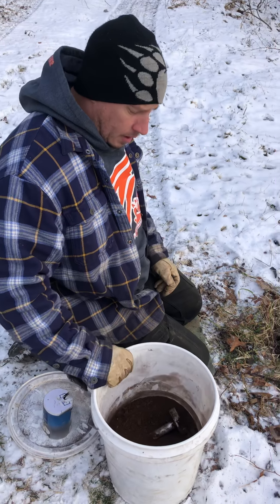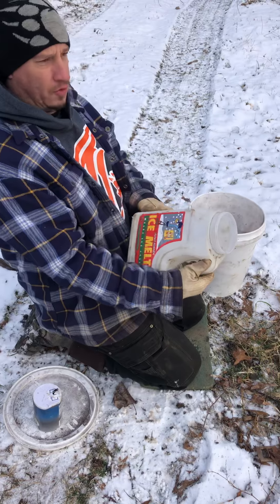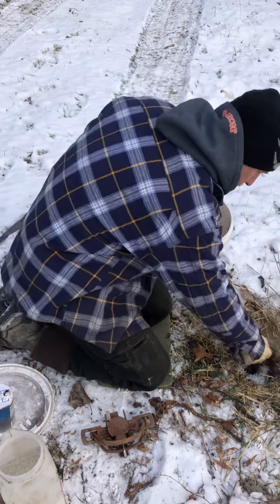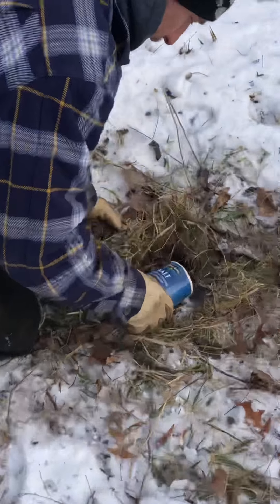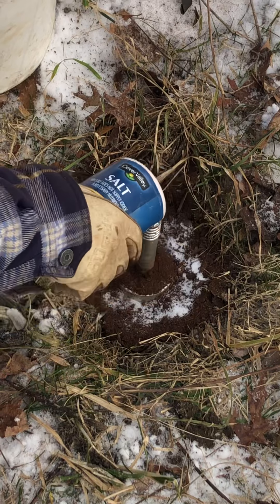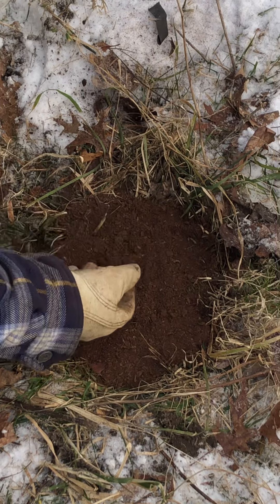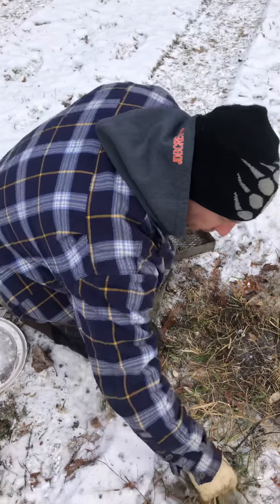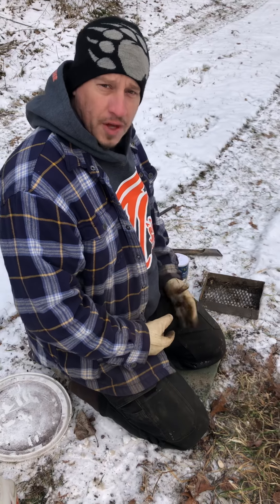How to Keep Traps from Freezing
This is the setup we run when temperatures drop really low and there is moisture present, which results in freeze/thaw/freeze up conditions. Keep in mind, I am in West Virginia. The harshest weather we have is -20 with the windchill on occasion. I realize that there are certain areas in the country where waxed dirt is a must. However, this works excellent for us, and I hope it will for you as well!